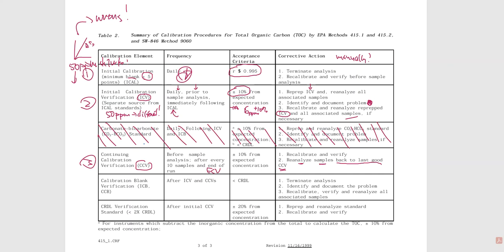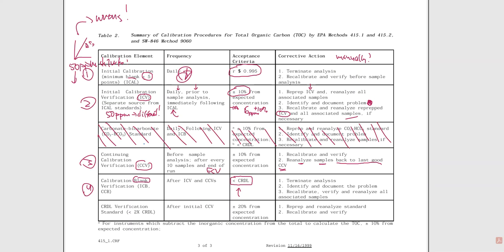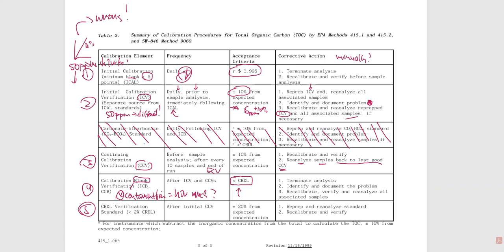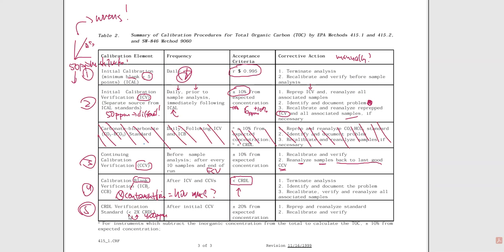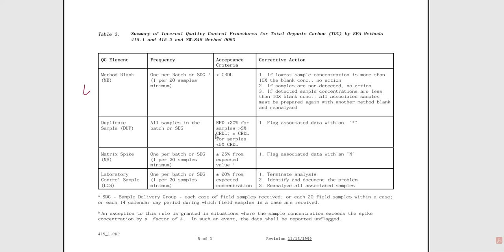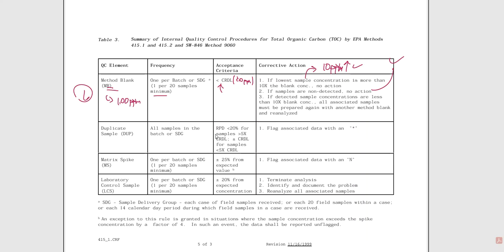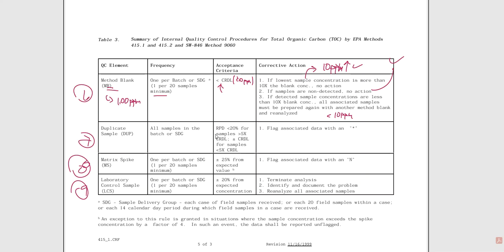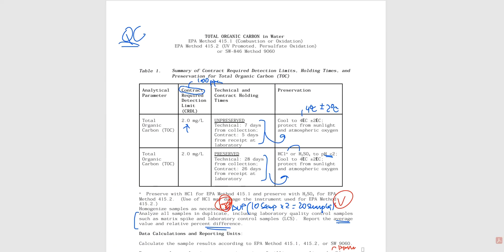CTC 115 TOC Lab Lecture Part 3